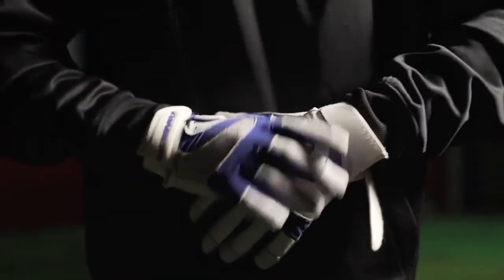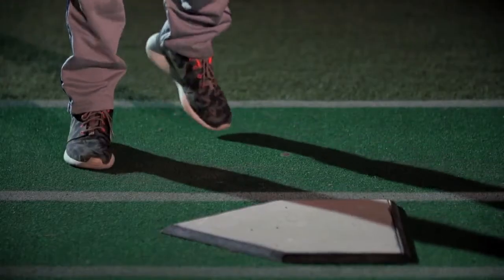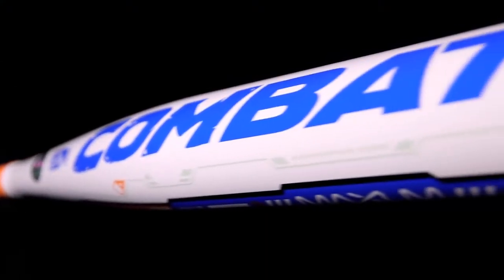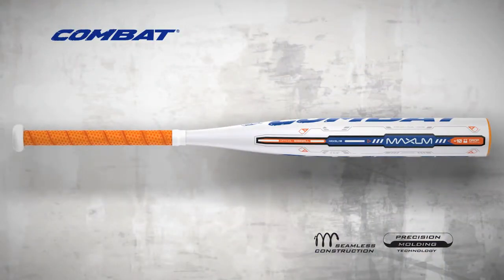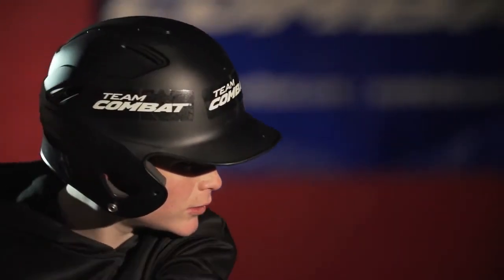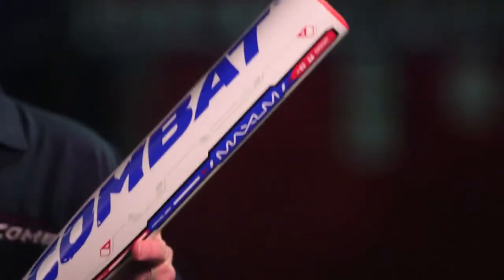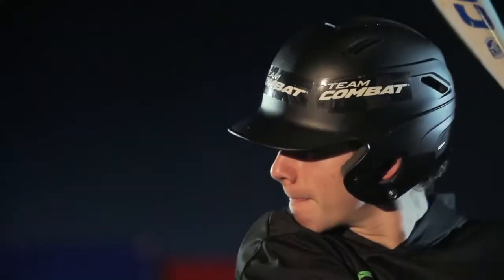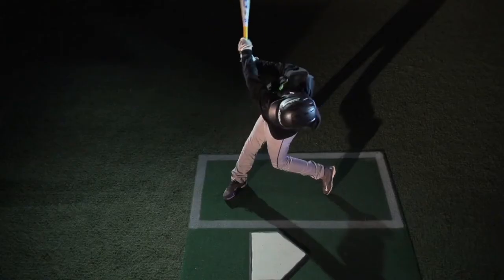Combat 2016 Maxum Baseball Bat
Combat has engineered the all-New MAXUM to give you up to 20 - 40% more hitting surface than the competition without compromising swing weight and feel. By evolving Combat's exclusive Precision Molded Seamless Construction, we were able to stretch the sweet spot beyond the limits of our competition. Only Combat's industry leading technology lets us go where no other manufacturer can.

When the team needs you to take on more, MAXUM pushes the boundaries of what you can deliver.

Available in BBCOR, Senior League, and Youth.